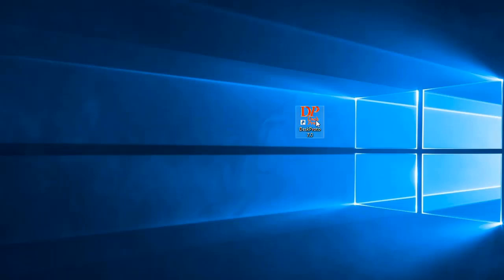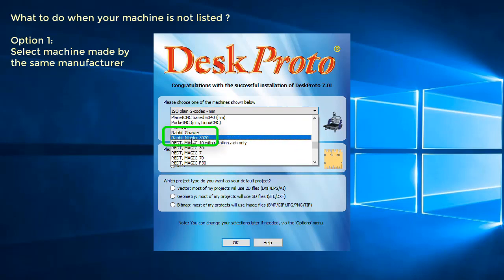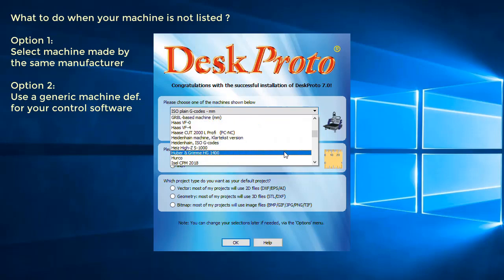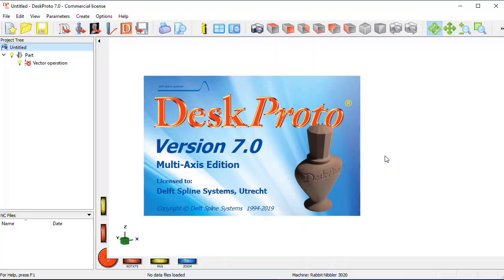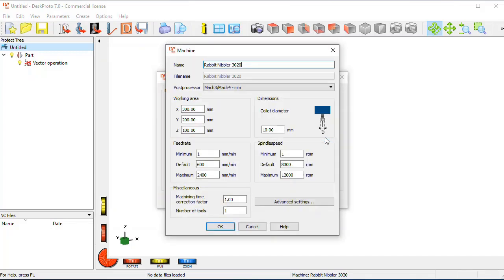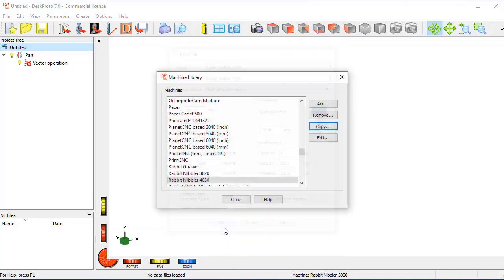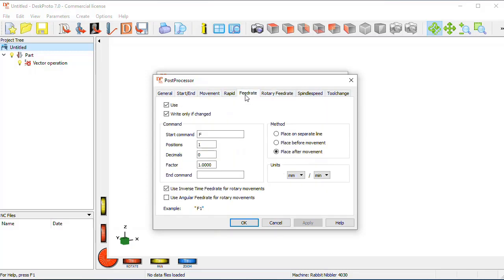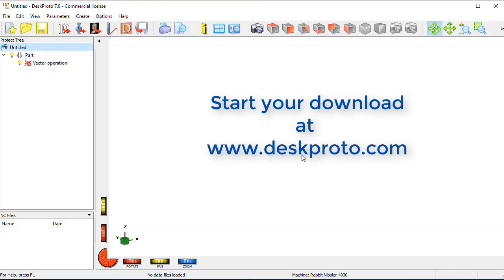What to do when your machine is not listed in DeskProto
When starting DeskProto for the first time you will be asked to select your machine from a list. Though this list is long, you may find that your machine is not present. This video explains how to proceed.